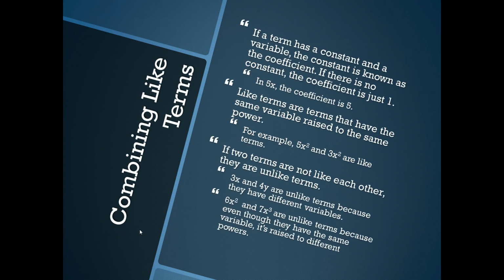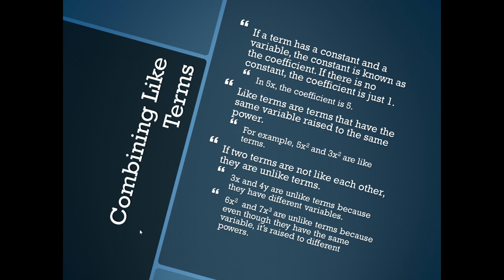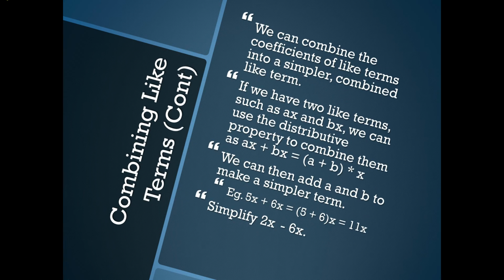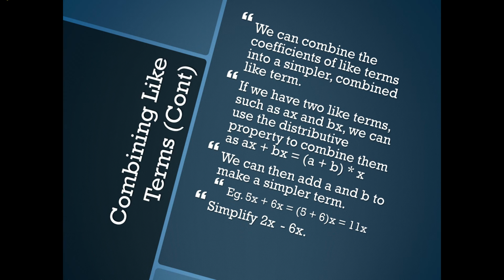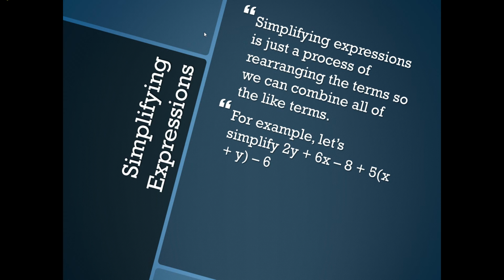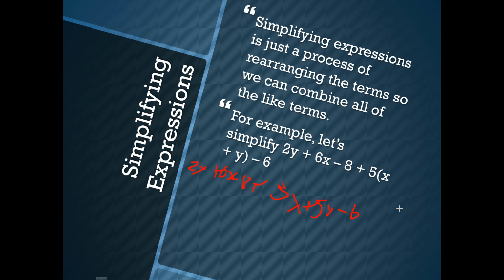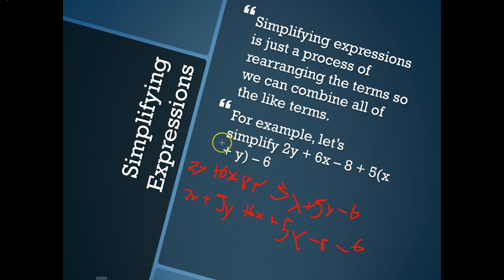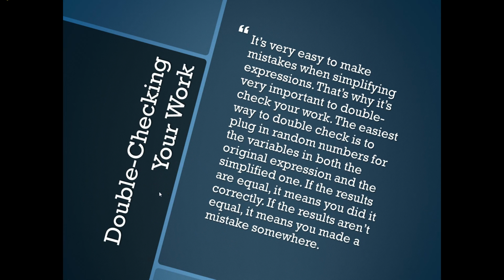Elementary and Intermediate Algebra Chapter 4.2